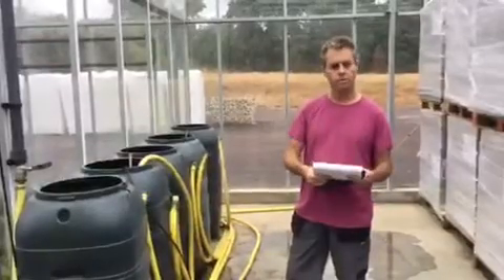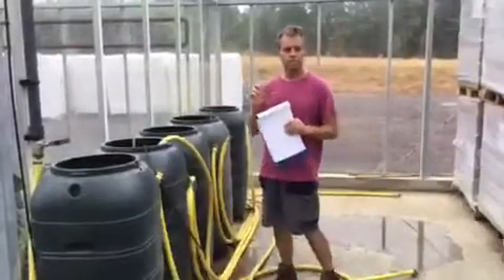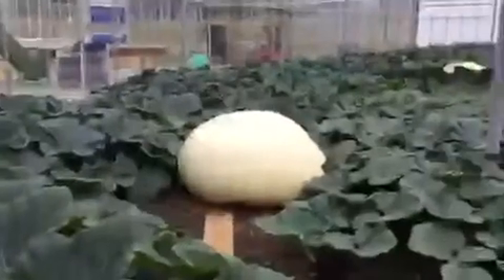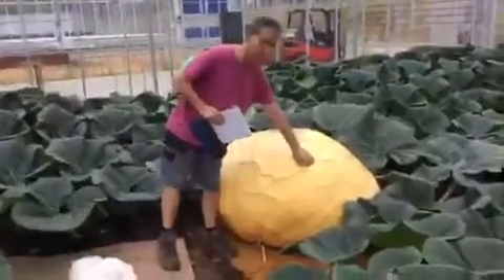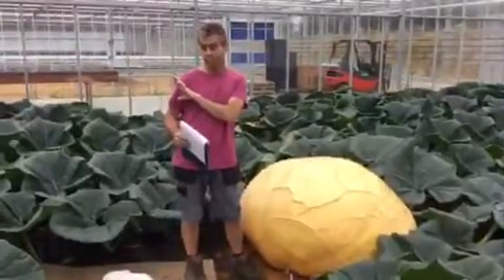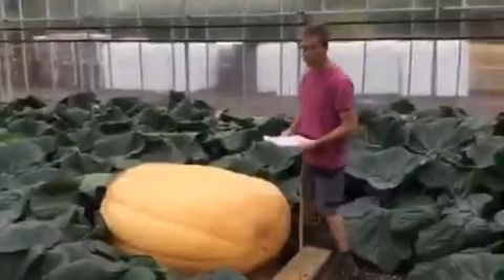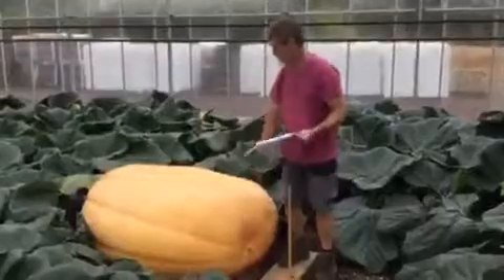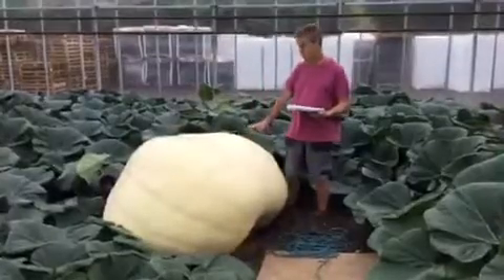16 The weekly patch tour